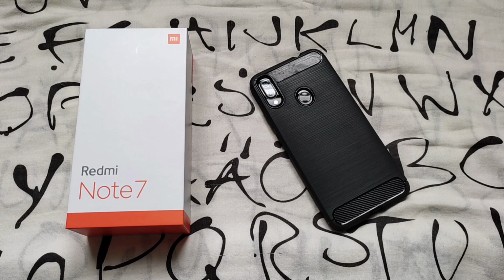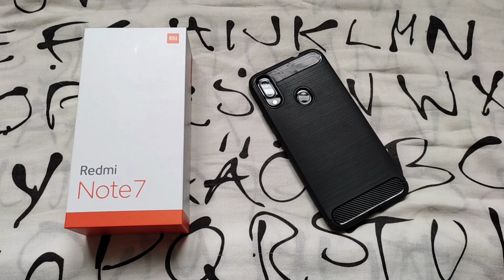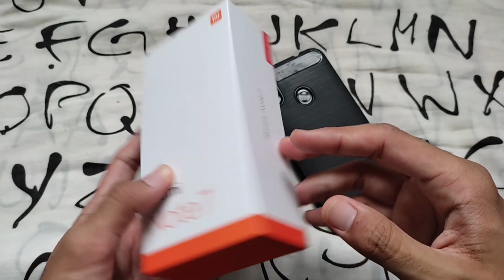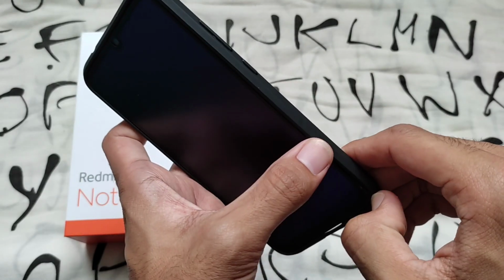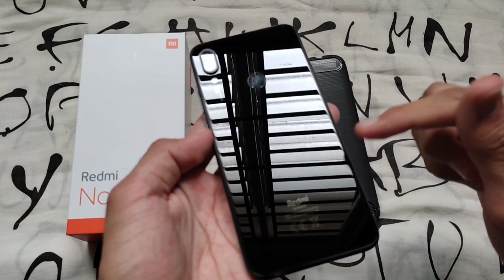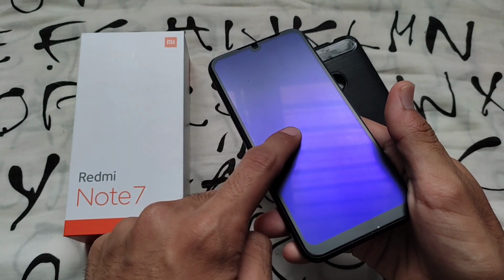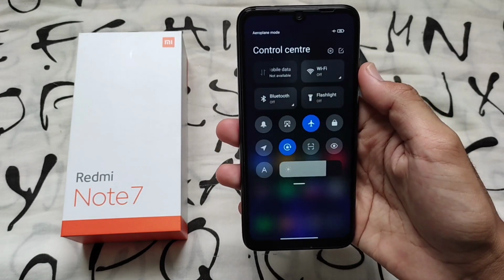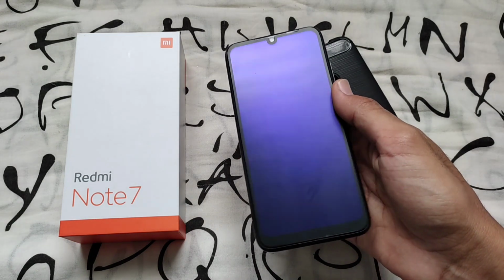My first ever bought smartphone on online shop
Camera : Xiaomi Redmi Note 10
Software Editor : InShot
Camera Frames per second : 30
Camera Resolution : 1080p

Hey guys, what's going on?

MY DEVICES?
Daily : Samsung Galaxy A51
Secondary : iPhone X
iPod : Samsung Galaxy Note 8

SOFTWARE EDITOR?
1. InShot
2. iMovie

Anything just left your comment & I'll reply your question don't worry, appreciate for everything, love you guys so much!